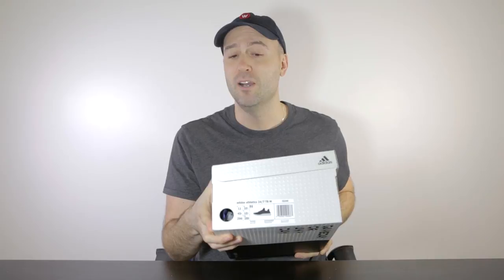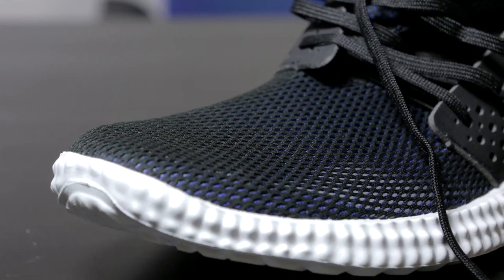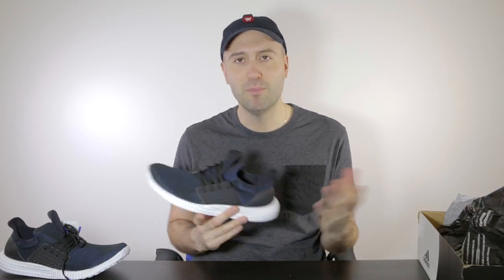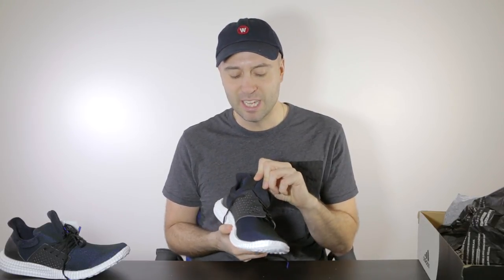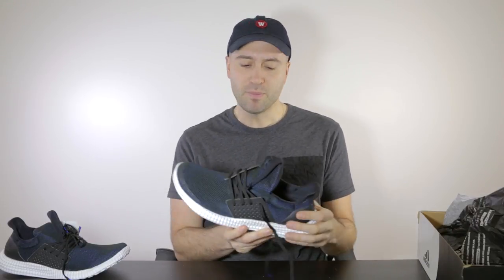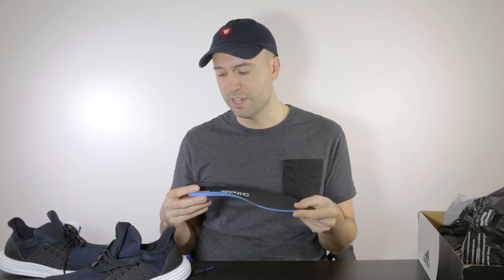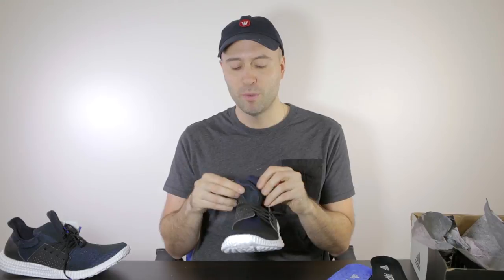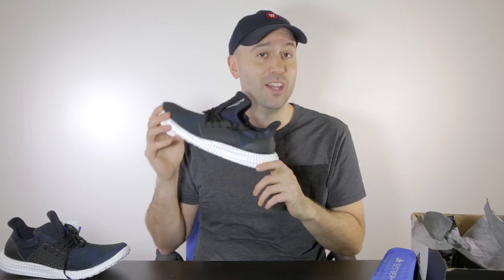Adidas Athletics 24/7 TR - Unboxing + Review + On Feet - Mr Stoltz 2018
The Adidas Athleticis this weeks review and unboxing vid. What do you think about it?